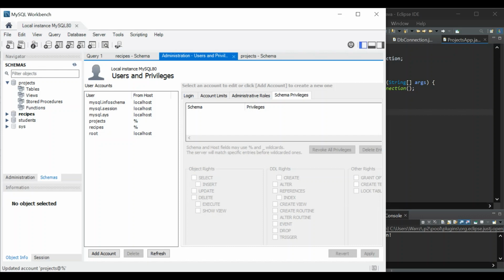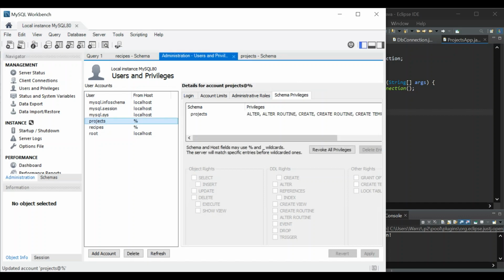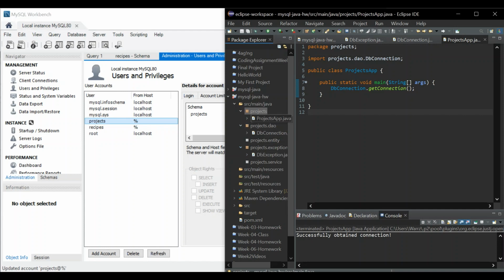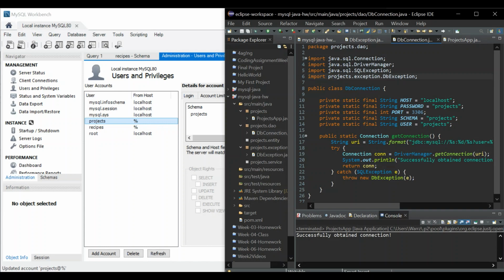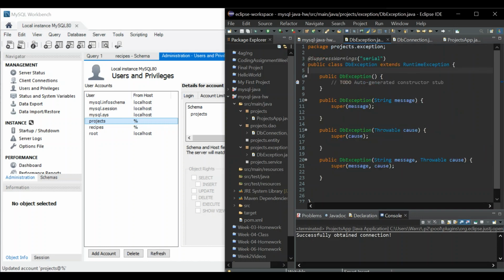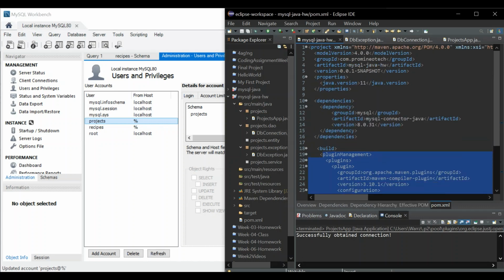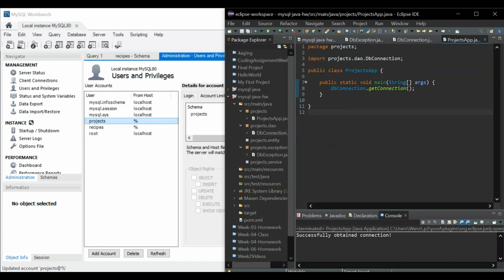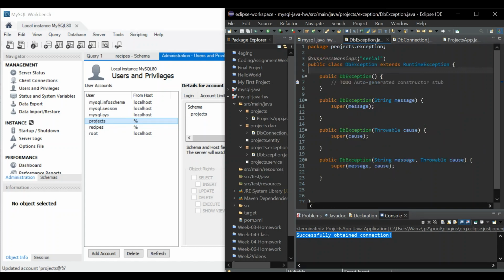Introduction to MySQL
Backend Software Development Course
Promineo Tech